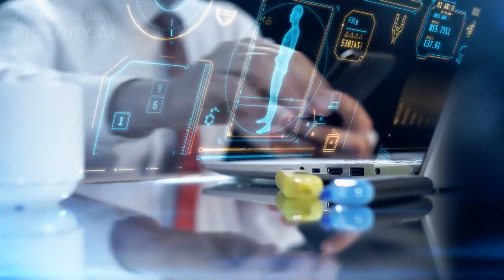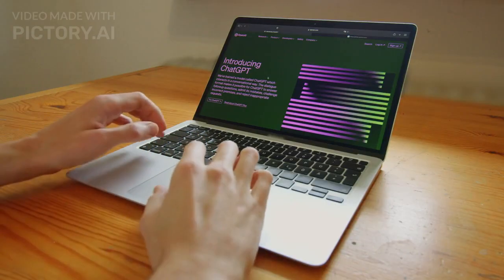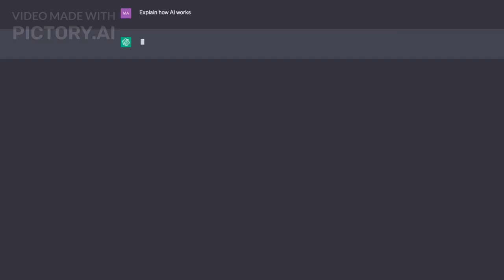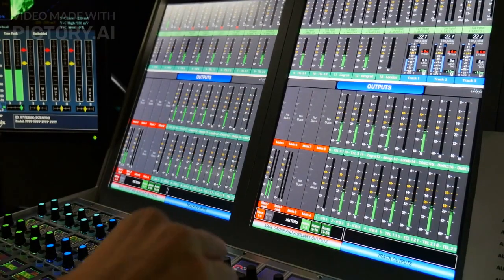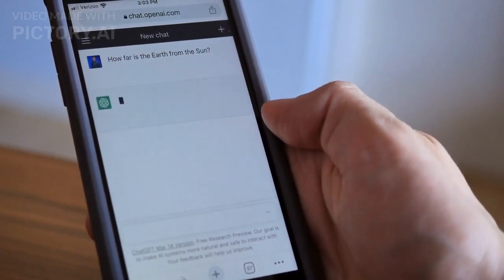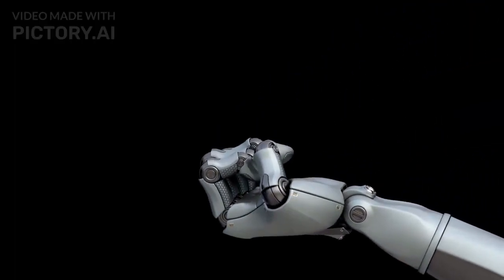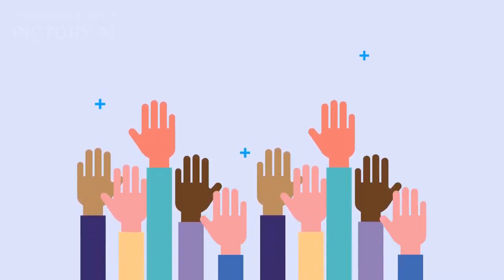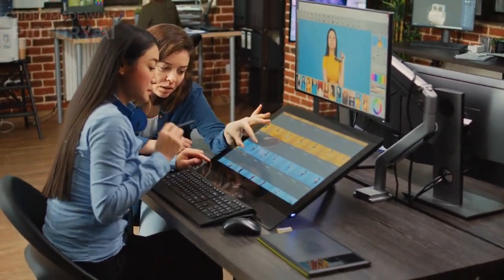GPT-4: The Multimodal AI Revolution!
HIi

Friends

Discover the groundbreaking advancements of GPT-4, the AI model that goes beyond text to process images, videos, and audio. Explore its amazing capabilities and real-world applications, while also considering the ethical considerations that come with this powerful technology. Join us as we unveil the future of AI and chat interactions with GPT-4's multimodal power!

keep connected 🤝♥️